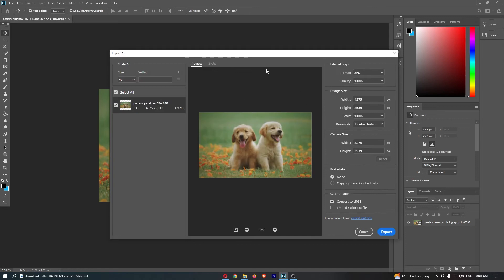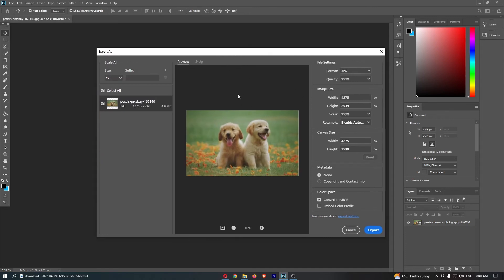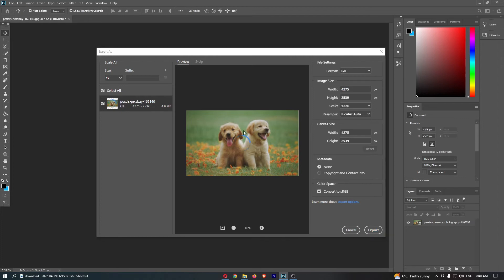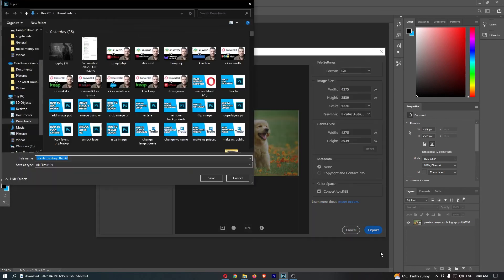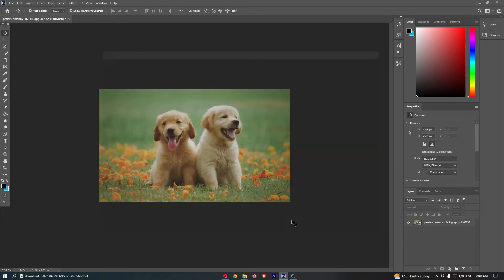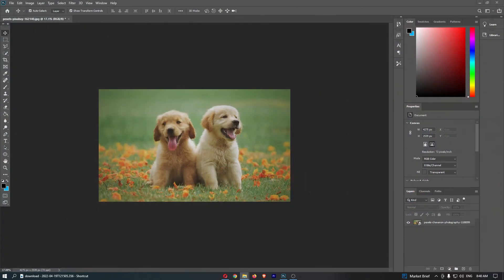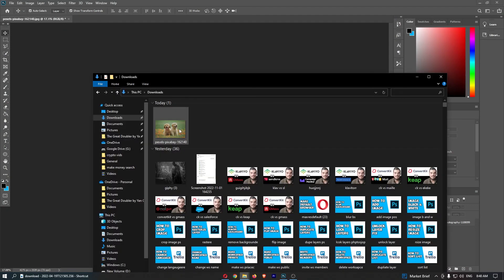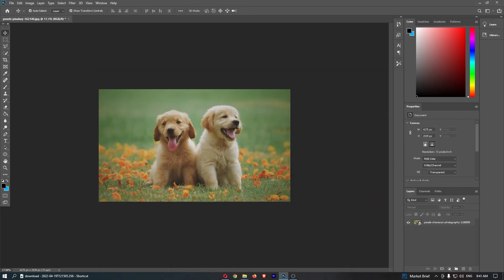How To Export Photoshop File As GIF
In this tutorial I will show you How To Export Photoshop File As GIF